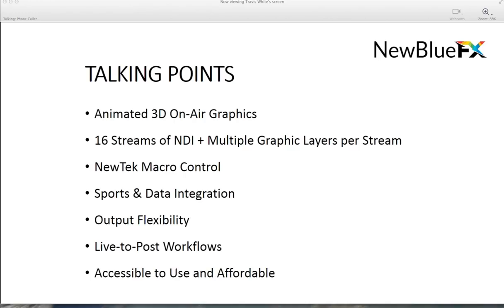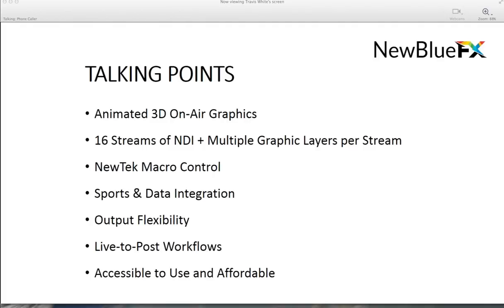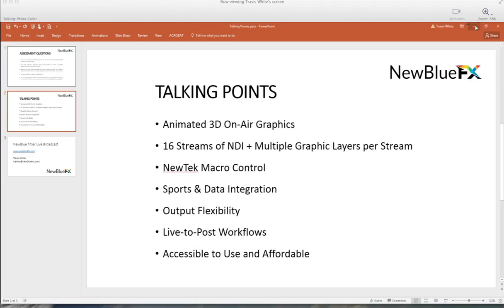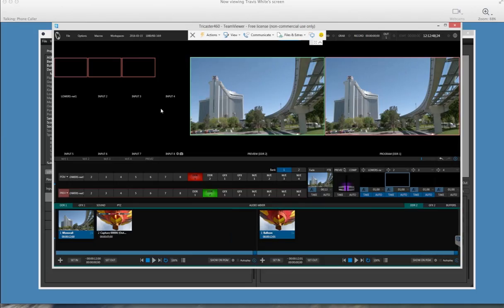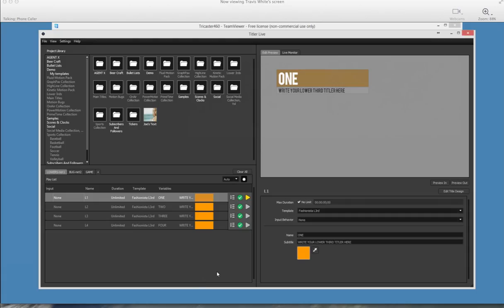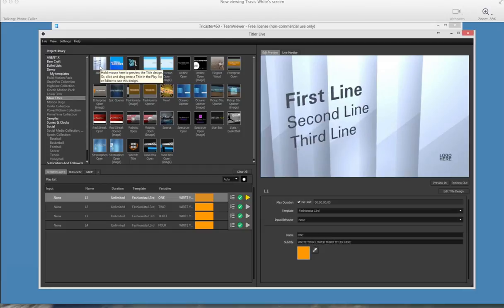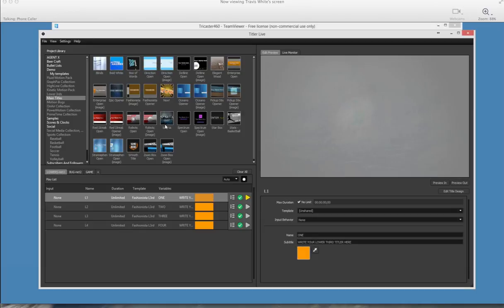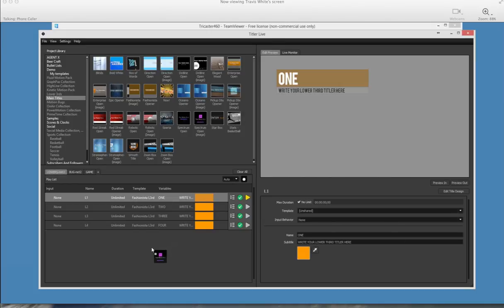NewBlueFX Titler Live Broadcast Webinar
Creating Animated, Multi-Channel Graphics with Titler Live Broadcast

Travis White, Head of Products at NewBlueFX,  demonstrates Titler Live Broadcast, the animated, multi-channel graphics solution for your live broadcasts.

learn how to:
  - Send multiple streams of NDI or Air send graphics to your TriCaster over the network.
  - Control Titler Live directly from your TriCaster via NewTek Macros.
  - Drive data though simple CSV files.
  - Design your own graphics with the intuitive Title Designer.